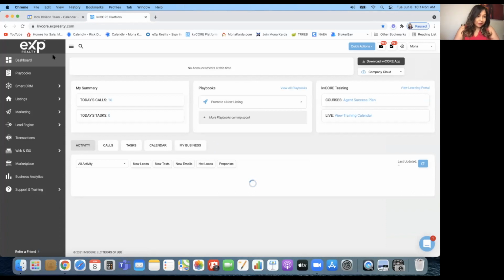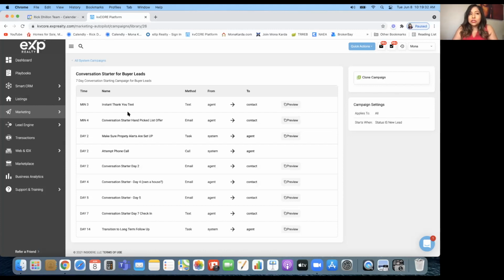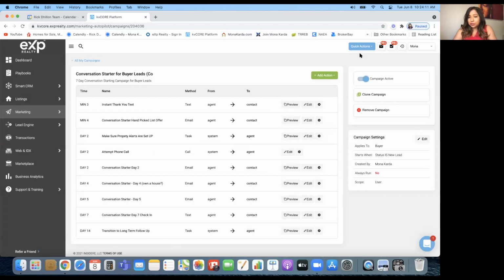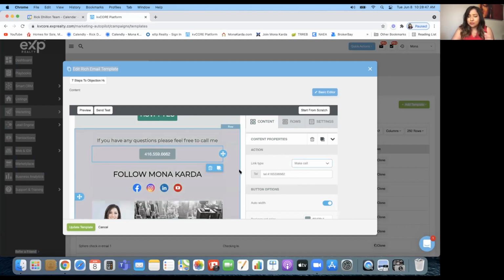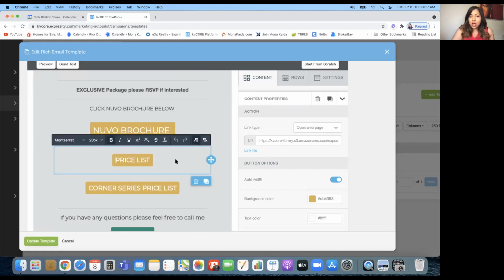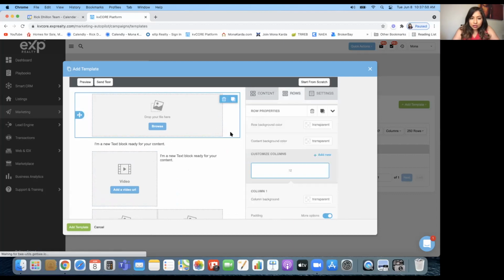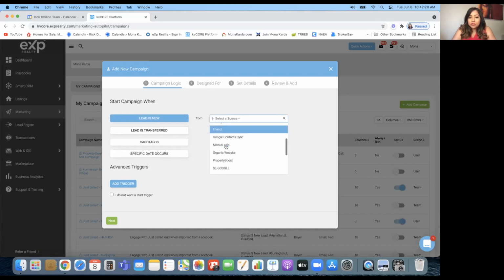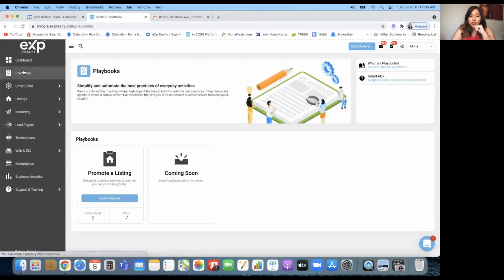Mona Karda - Week 7 Creating Campaign Templates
Week 7- Smart CRM Coaching with Mona Karda
Creating, Adding & Editing Campaign Templates through Email, Text Msg...